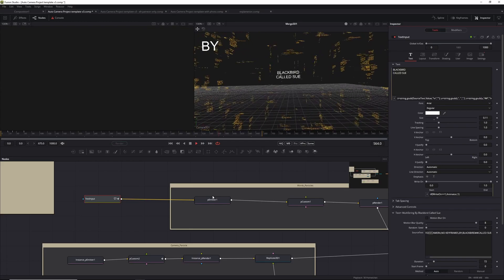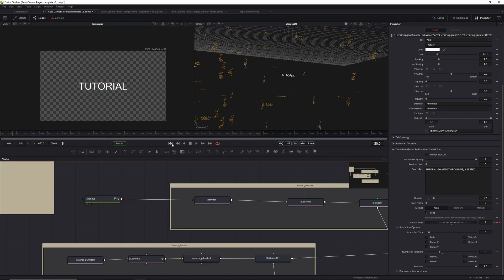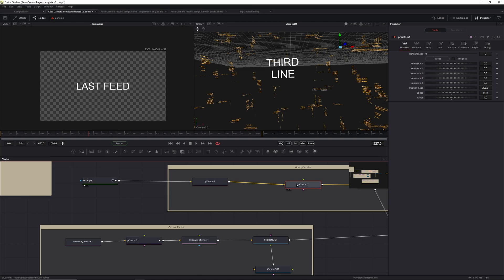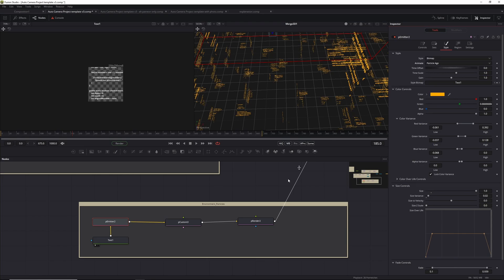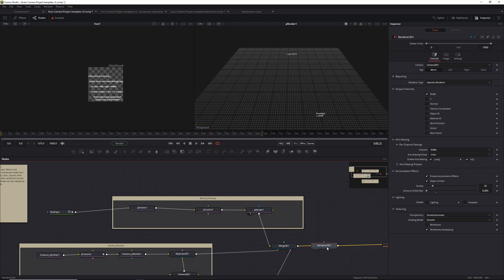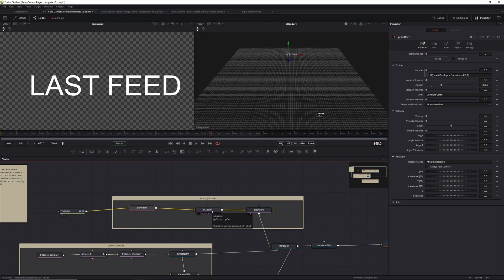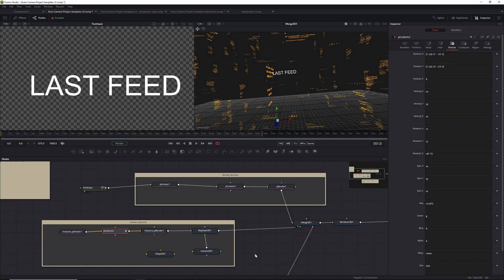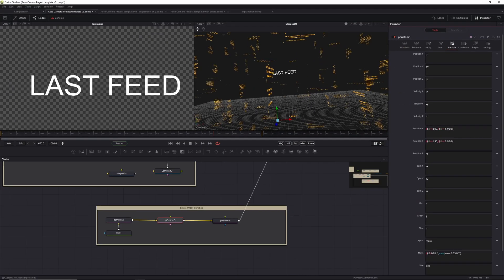Blackmagic Fusion/Davinci Resolve - Get Creative with my Free Auto Camera Template!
Hey all - as promised. A brand new free template. Lots of flexibility. Say Goodbye to Keyframes!

00:00 Intro - Free Template
01:08 Free Patron Template
01:49 High Level Walkthrough
10:04 Underneath the hood - how does it work?